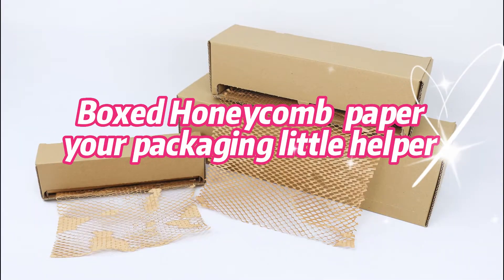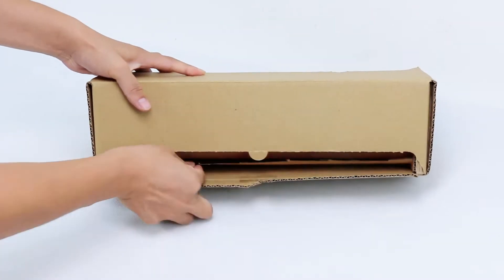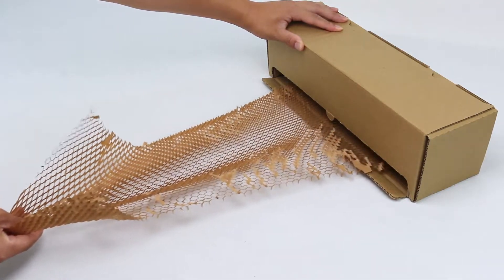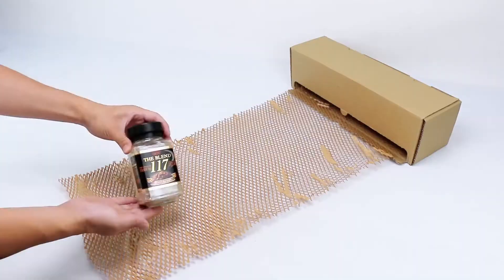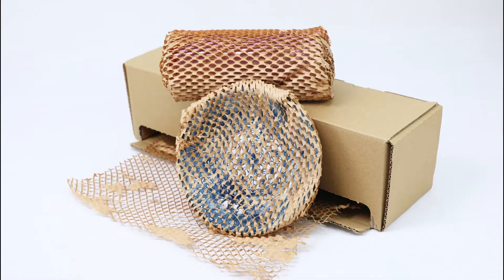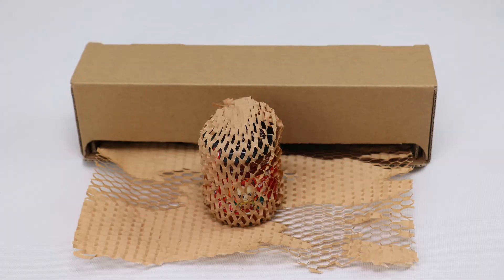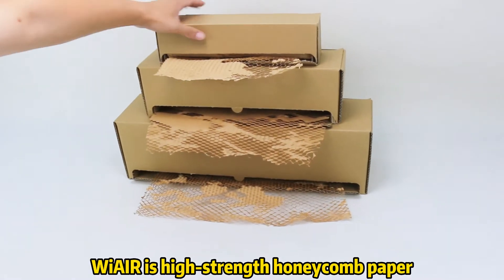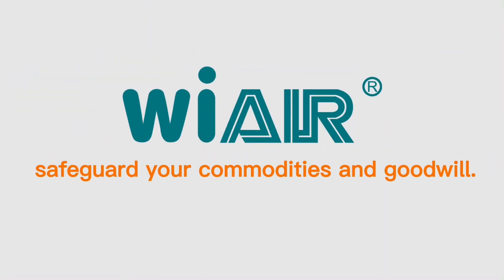Boxed Honeycomb Paper - Honeycomb Wrap - Honeycomb Paper Dispenser - Protective Packaging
Honeycomb paper, an environmentally friendly paper pad consumable, many businesses have used honeycomb paper for filling and wrapping. Not only for the simple protection, but the most important thing is to take a fancy to the enhancement of the appearance of the honeycomb paper after packaging! The boxed honeycomb paper products can be placed on the desktop to manually pull out the honeycomb paper packaging products without using other tools. The advantages of using boxed honeycomb paper packaging are: low price, space saving, simple operation, portable and ready to use. This honeycomb paper packaging dispenser is ideal for use in offices, personal homes and merchandise stores.